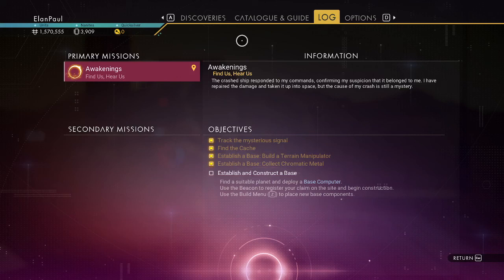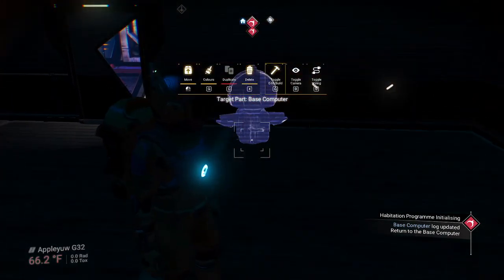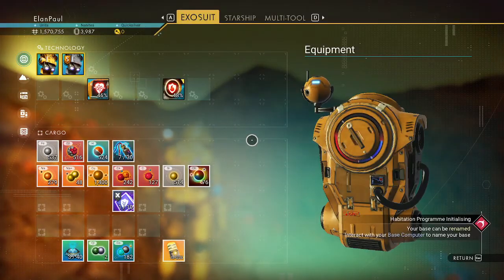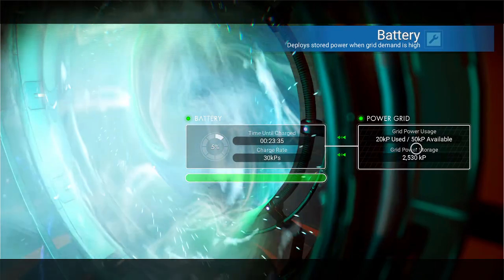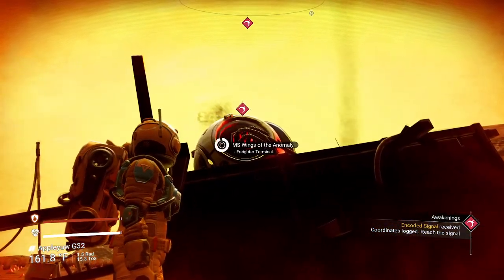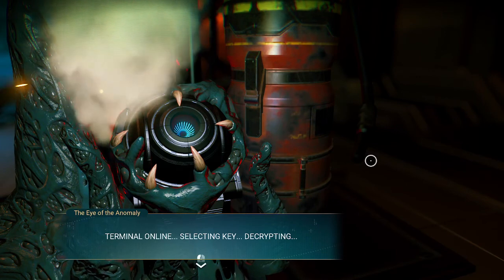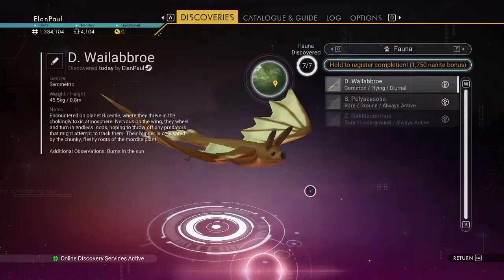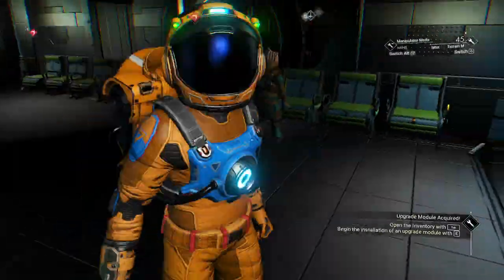Reg Playthrough- E3 (Instructive)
Episode 3 of my instructive regular playthrough of No Man's Sky.  This one ran a little longer than the one hour, but I hope you enjoy it anyway.  Again, "likes" are welcome, and any constructive comments are appreciated.